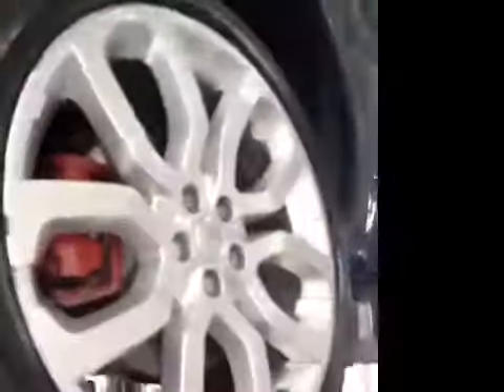VHC - 13948 - LS65GWE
Vehicle Healthcheck Video - Jobnumber: 13948 - Registration Number: LS65 GWE